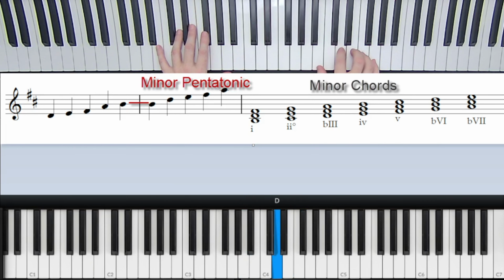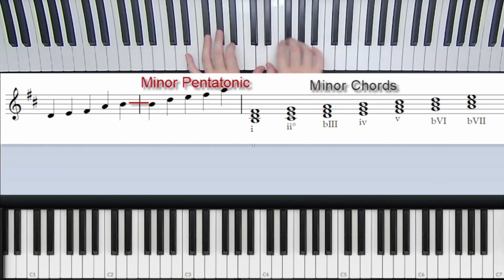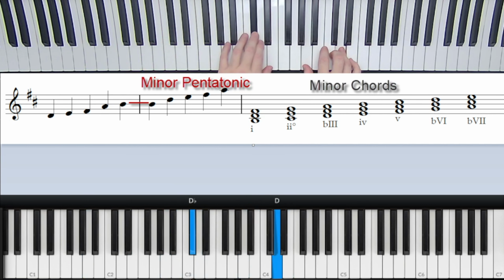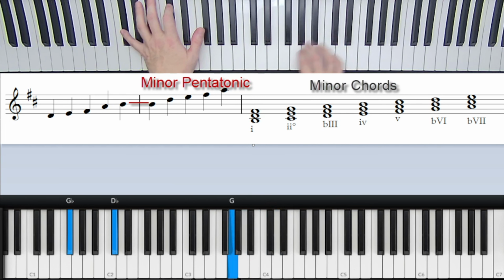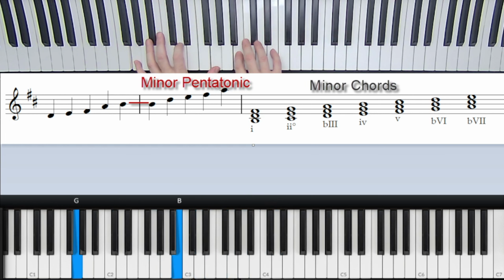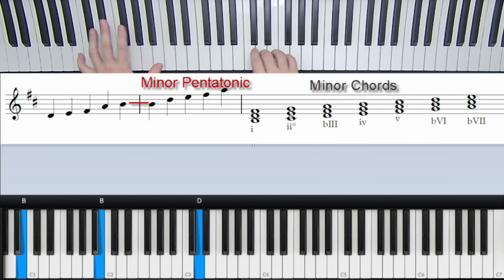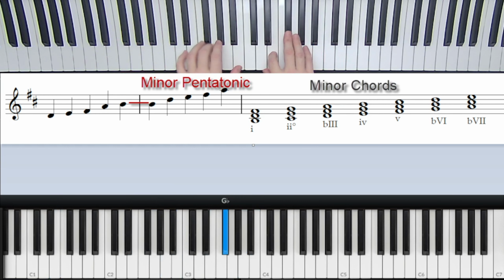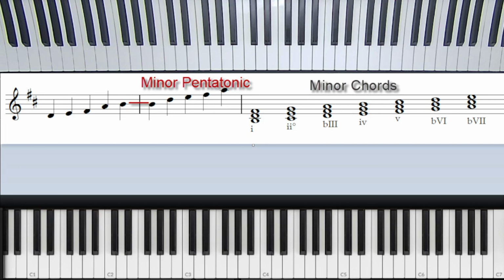Aeolian Pentatonic With Basic Triads